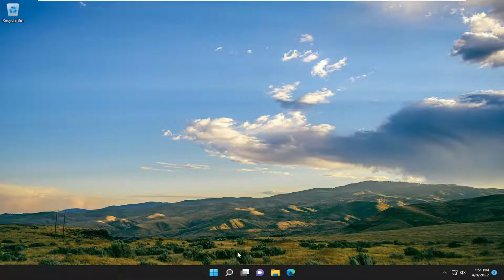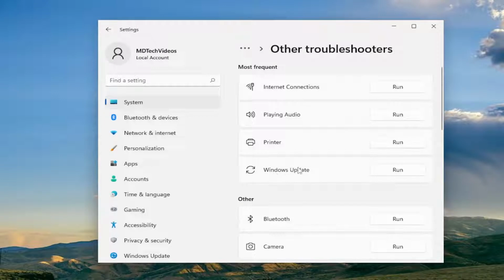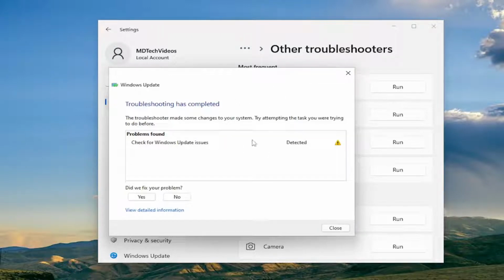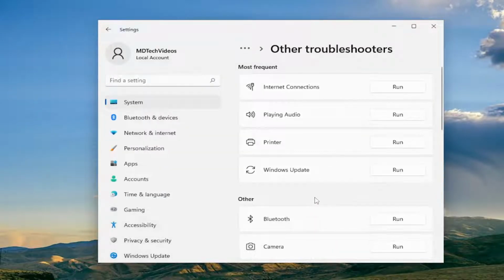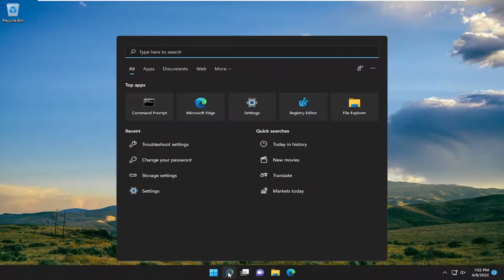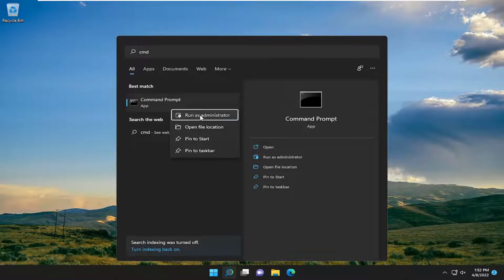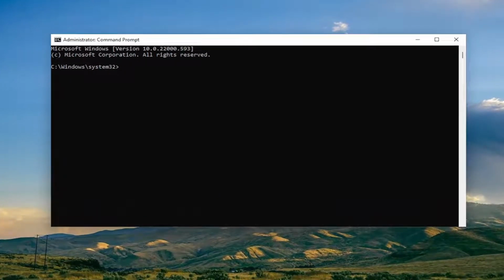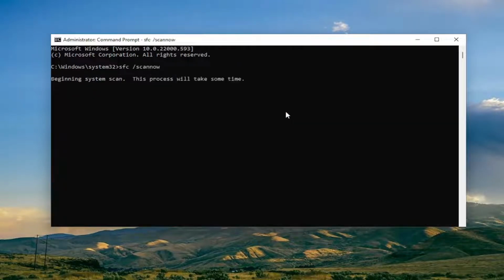Windows Updates Failed to Install – Error 0x80073701 [Solution]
Commands Used:
sfc /scannow

To fix Windows update error 0x80073701, restart your computer and check for updates again. Then run the Update Troubleshooter, run DISM in Command Prompt and restart the update services. If the error persists, disable background programs and manually download the updates.

Some users have reported a failure in update with an error message – Updates Failed, There were problems installing some updates, but we’ll try again later. The error code, along with this message is 0x80073701. In this tutorial, we will look at the possible solutions for Windows Updates failed to install – Error 0x80073701. You could also see error code 0x800f0988.